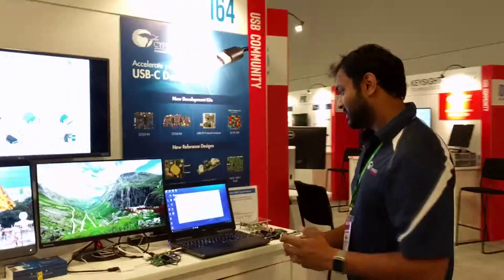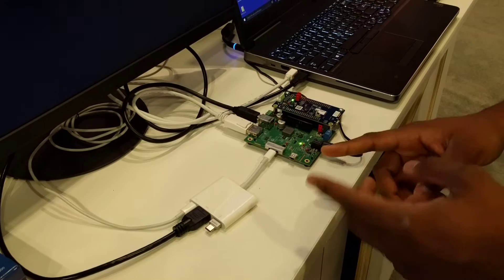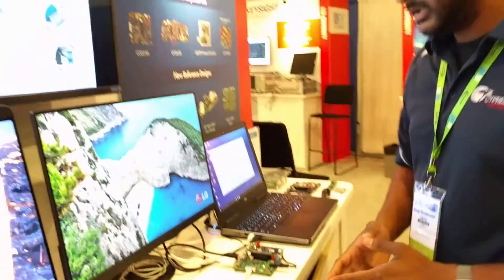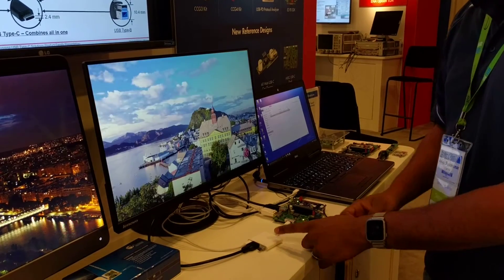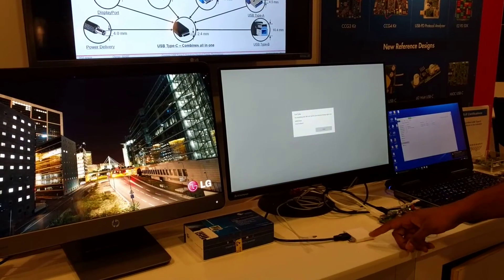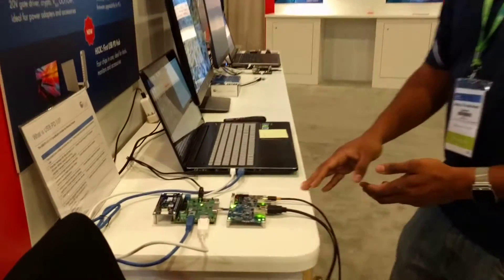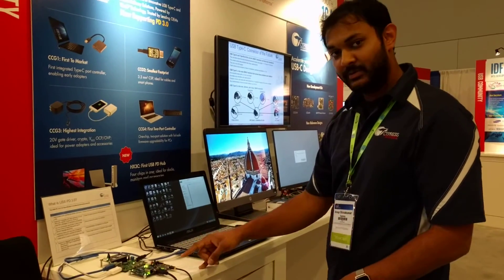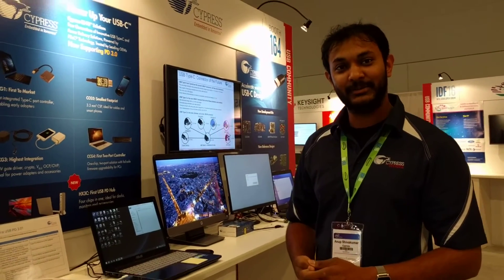Cypress demos USB-C controller portfolio with USB PD 3.0 at IDF 2016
Watch Cypress's Senior Product Marketing Manager Anup Shivakumar give a demo of Cypress's USB-C controller portfolio which now supports the latest USB Power Delivery (PD) 3.0 specification. More information on Cypress's USB PD 3.0 solutions is available